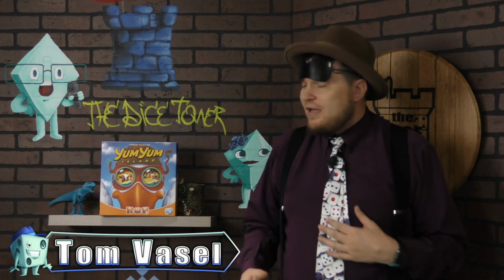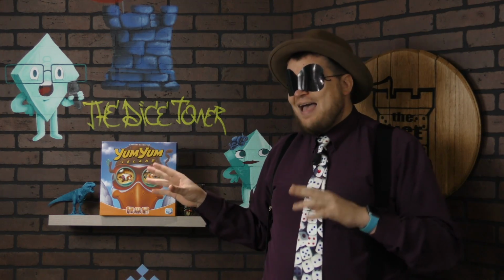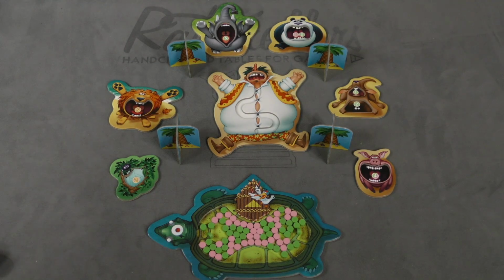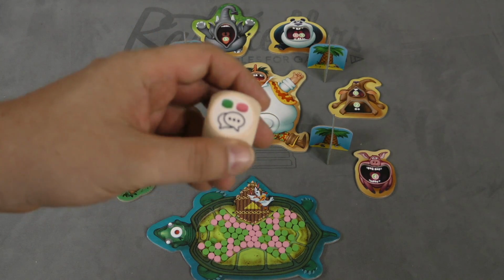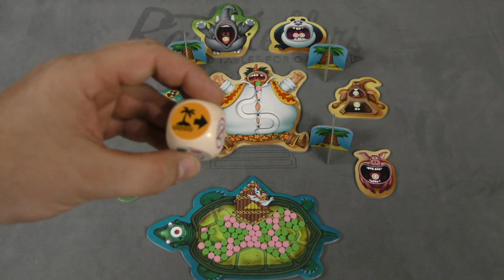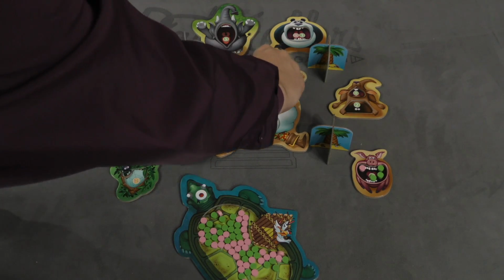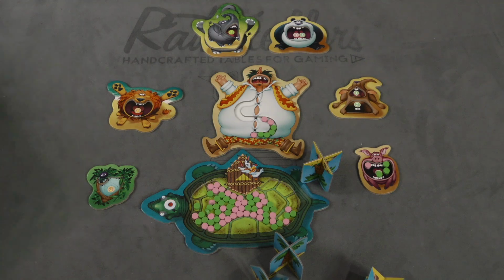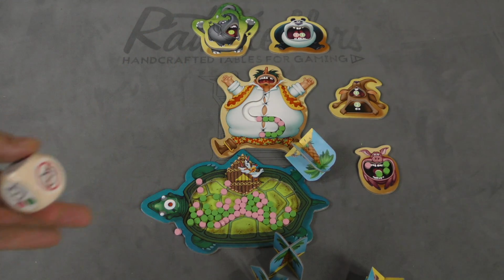Yum Yum Island Review - with Tom Vasel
Tom Vasel takes a look at a game of feeding animals wile being blindfolded!

00:00 - Introduction
01:58 - Overview
05:55 - Final Thoughts